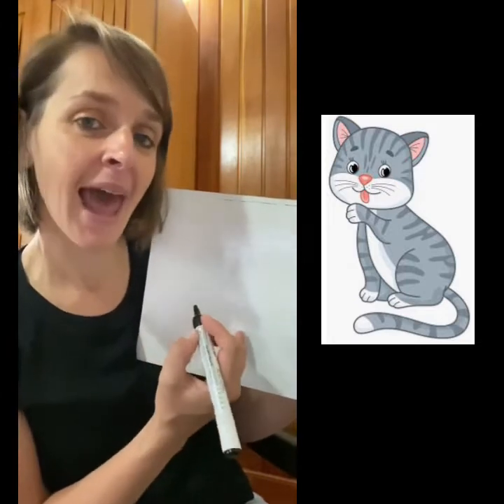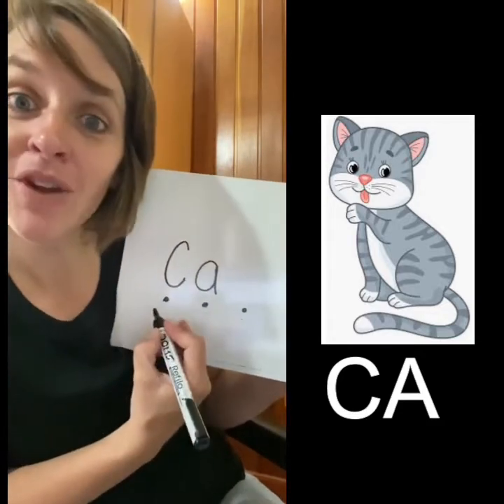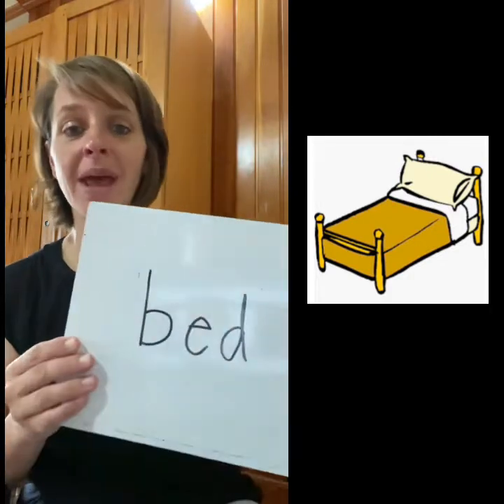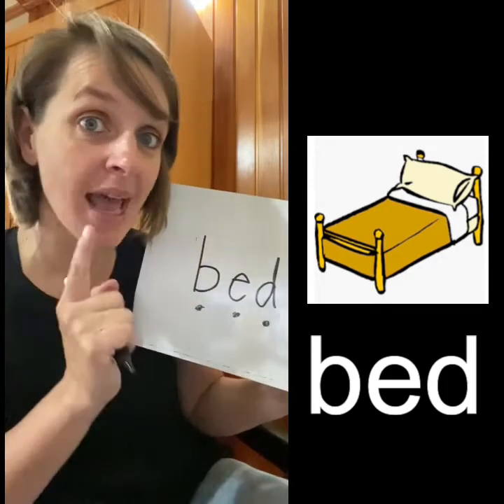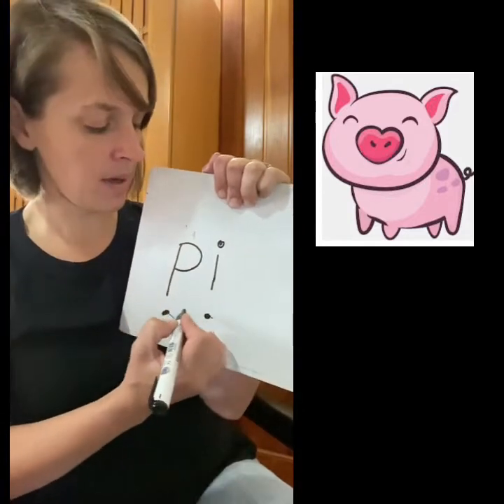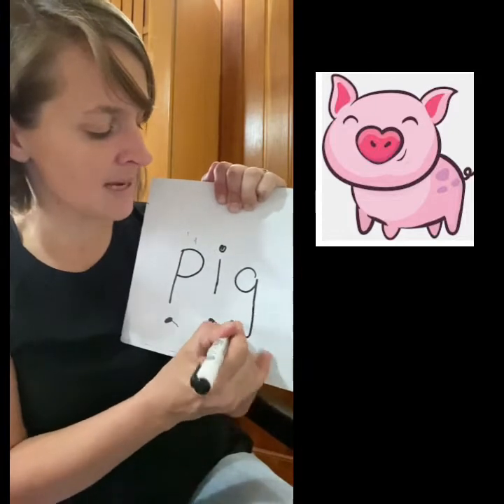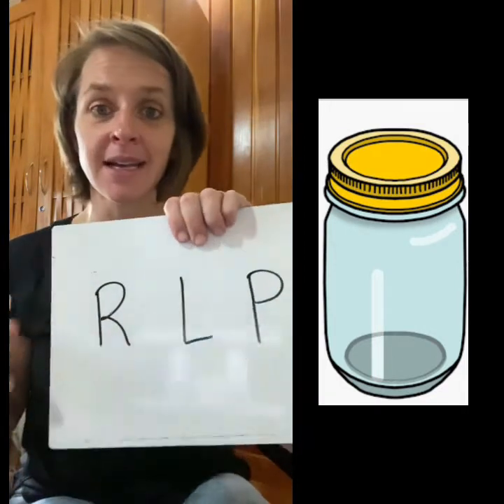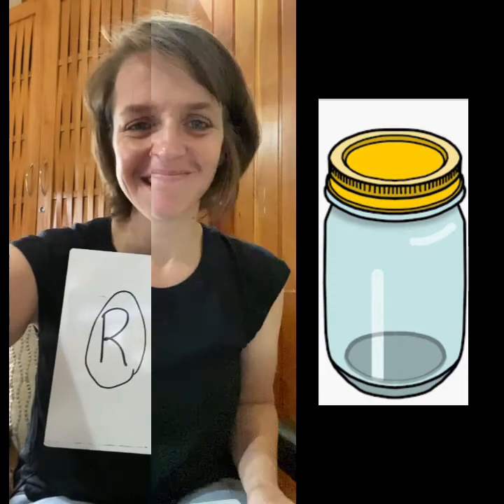Beginning & Ending Sounds